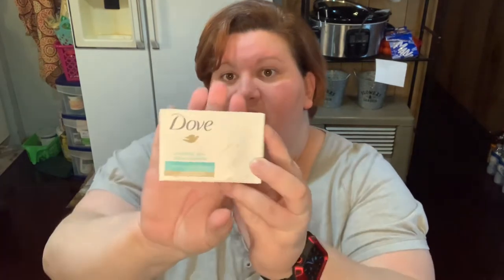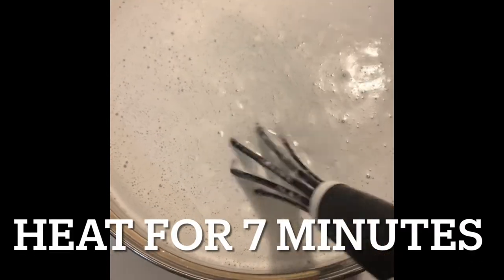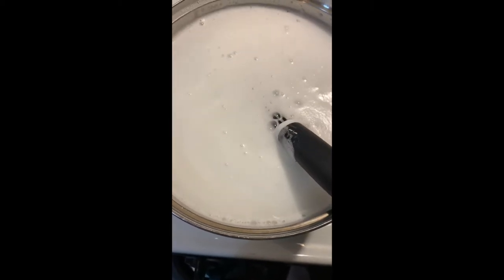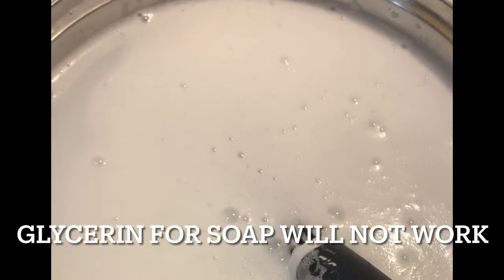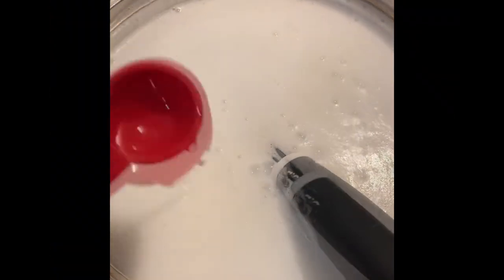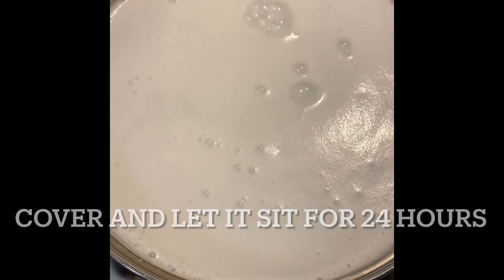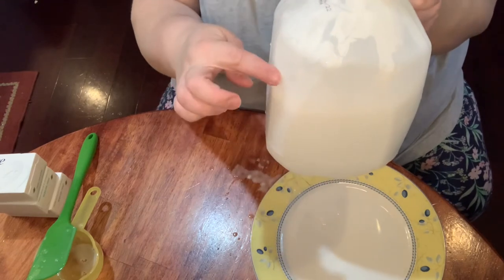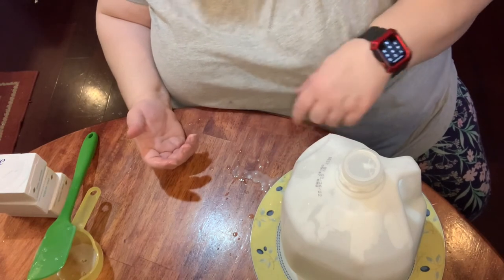Bar soap into liquid soap| Dove Sensitive Bar Soap into liquid soap| Eczema Routine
I have dishydrotic or vesicular eczema on my hands. I have Mixed Connective Tissue Disease and Lupus and this is what I’ve found works best for my eczema. I hope it helps you. This is what works for me I use Babyganics fragrance free hand sanitizer and I also use a prescription steroid cream called Desoximetasone. I use gloves when my hands will be wet for long periods of time or I’m cooking and prepping foods and I use this soap “recipe”.

3 bars of Dove Sensitive Soap
3 liters to one gallon of water
3 TBSP medical grade glycerin

Shred the soap with a box grater
Heat the water and soap for 7 minutes or until the soap shreds are mostly all melted
Add 3 tablespoons of medical grade glycerin
Cover and let sit I disturbed for 24 hours.